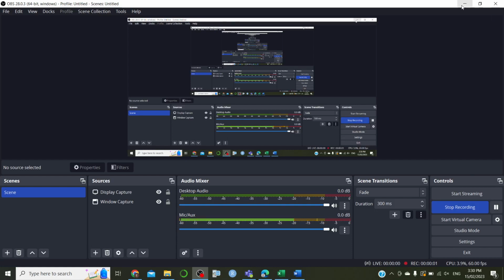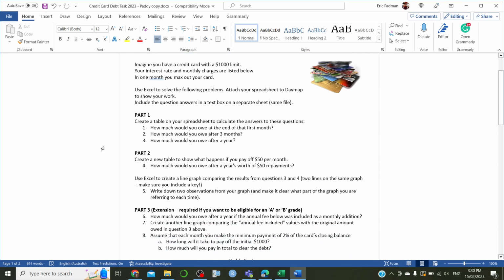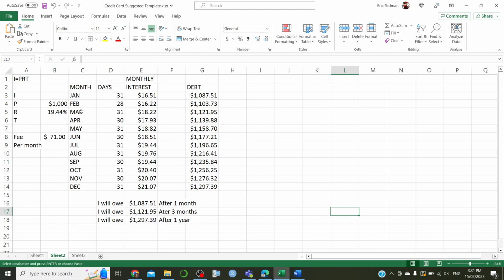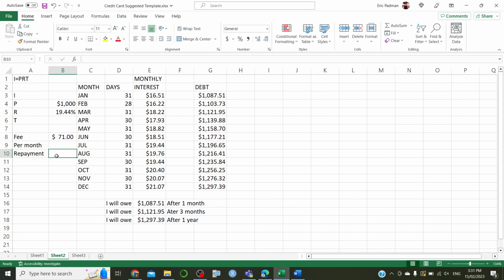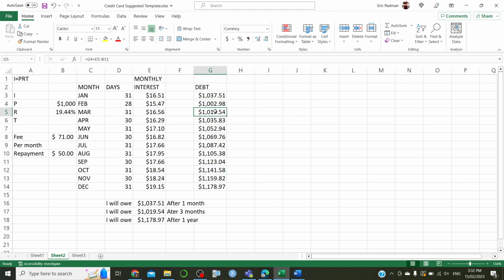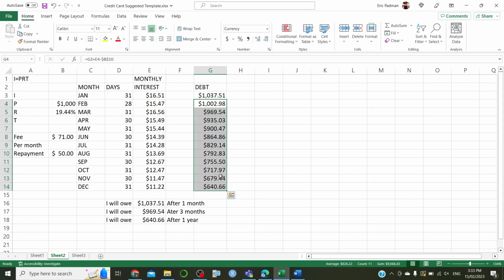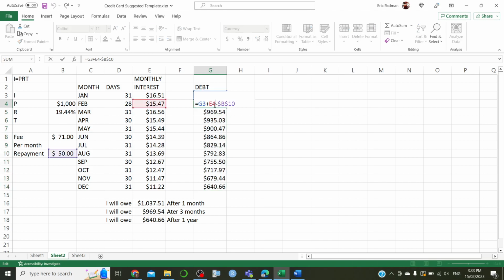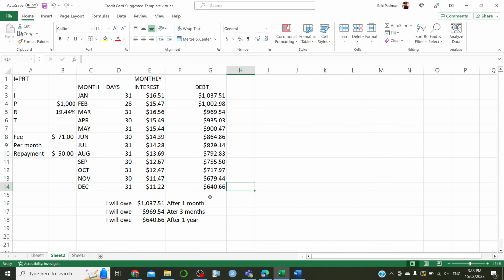Credit card debt assignment - part 2 (repayment) - Year 9 Mathematics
Recorded at Kapunda High School

For the next section of the credit card debt assignment we will look at what would happen if we repay $50 a month from our credit card.